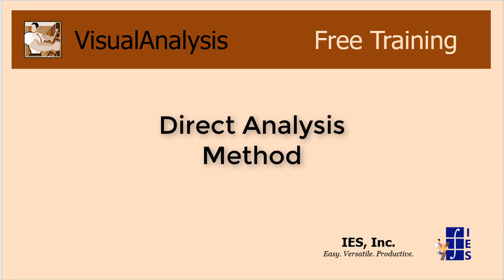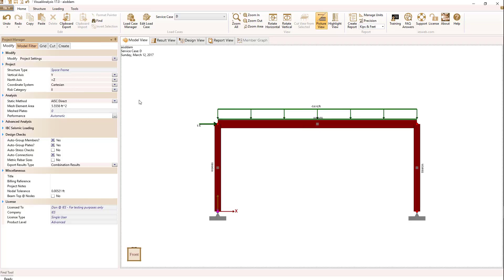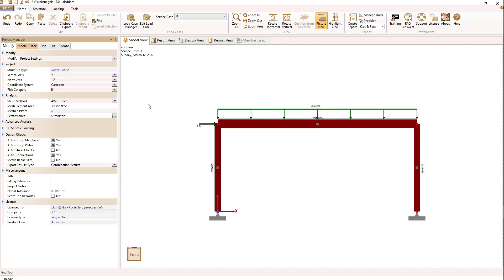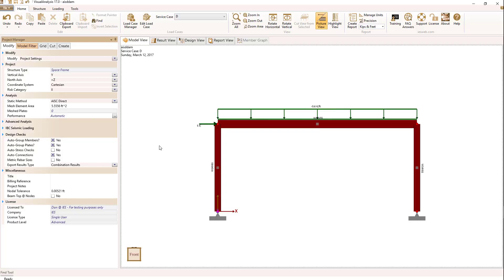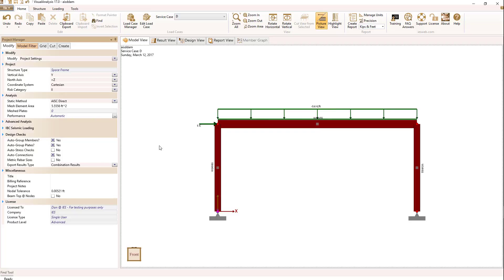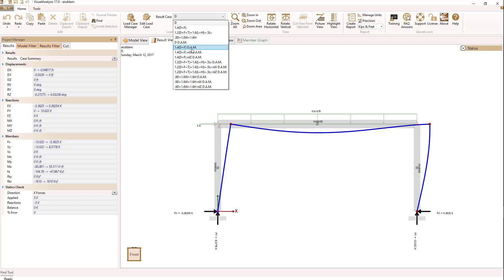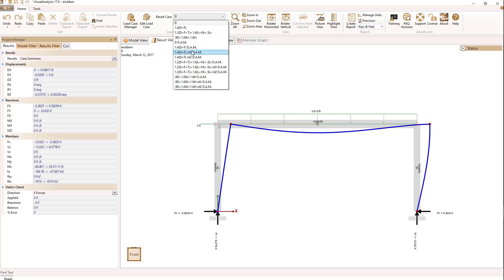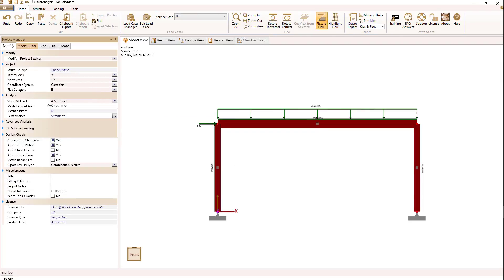VisualAnalysis: AISC Direct Analysis Method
The application of the AISC 360 Chapter C Direct Analysis Method is explained in this video.